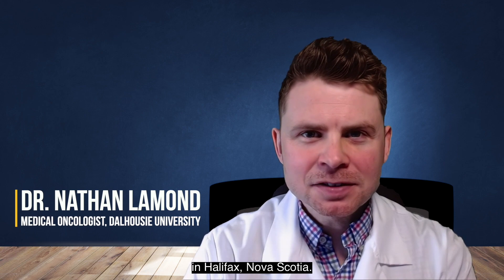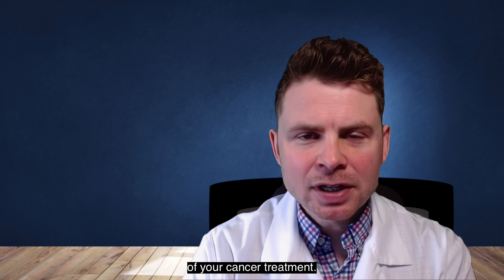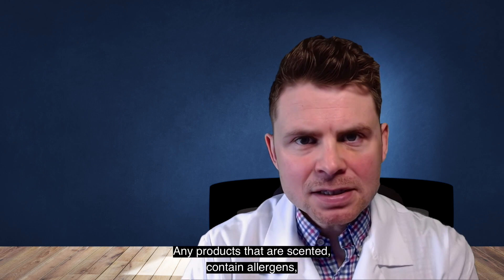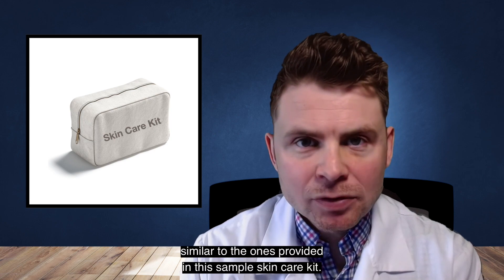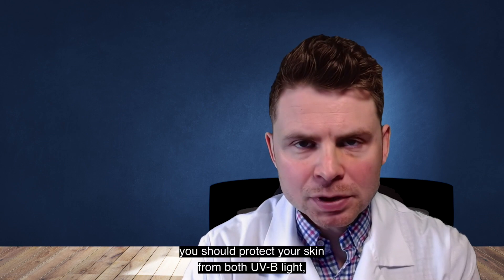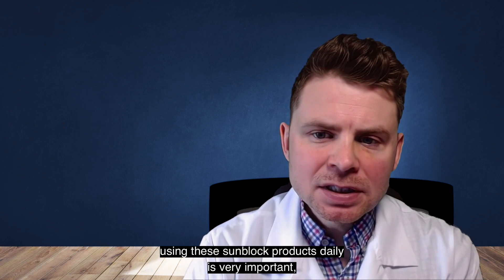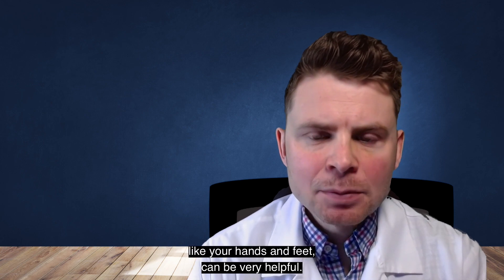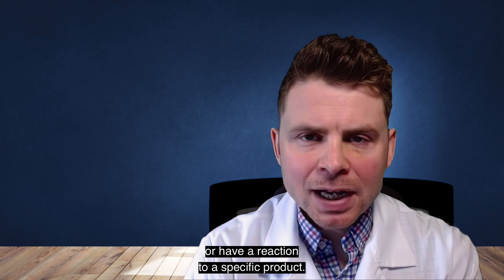Skin Care Tips while on EGFRi such as cetuximab and panitumumab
During this talk, Dr. Nathan Lamond (Medical Oncologist, Dalhousie University) discusses the importance of good skin care to help prevent or lessen skin side effects caused by certain cancer treatments such as cetuximab and panitumumab used to treat colorectal cancer. Dr. Lamond provides tips for protecting the skin and using appropriate soaps, cleansers, moisturizers, sunscreens, and lip balms.